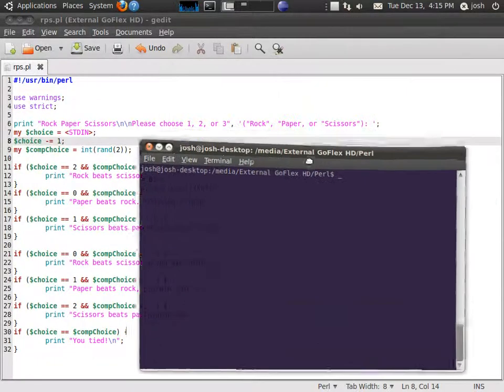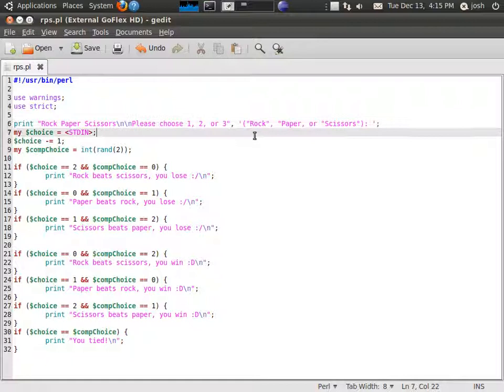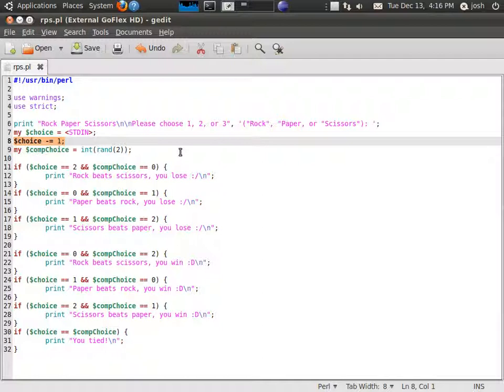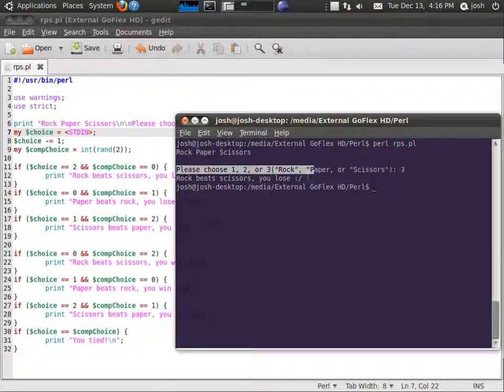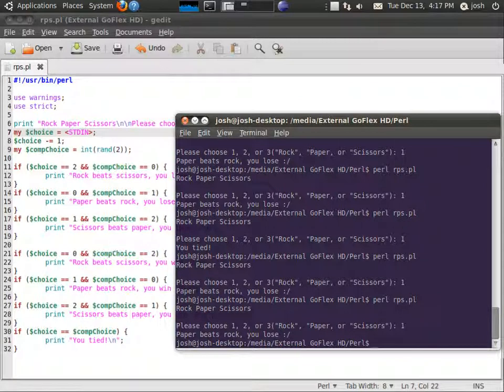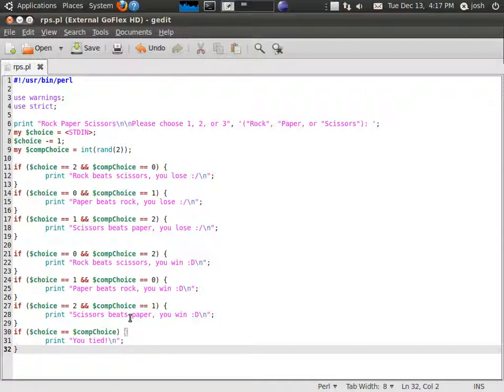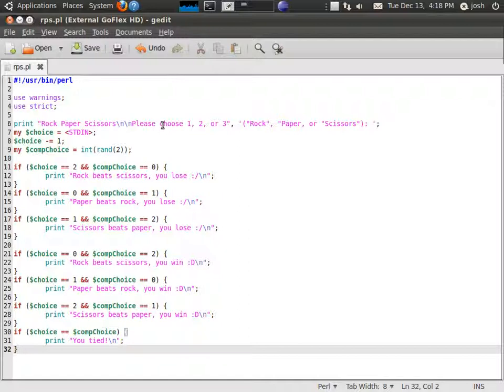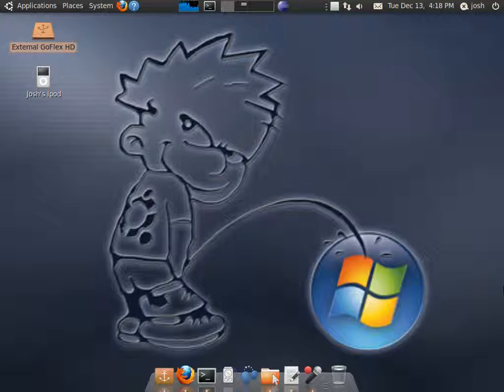Perl - Rock Paper Scissors game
I'm new to perl wrote my first program without resources and felt like making a video. I'm starting to like perl more than java 0.o